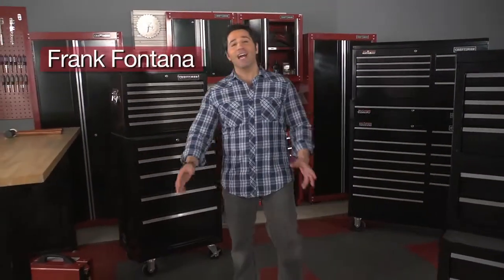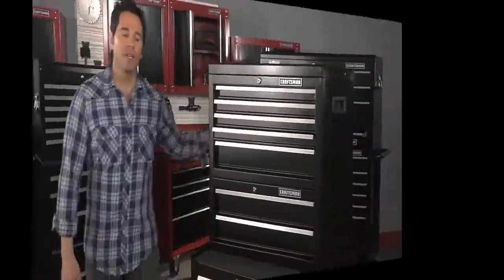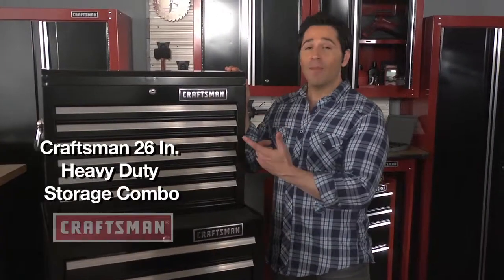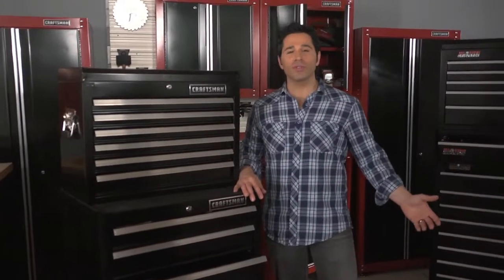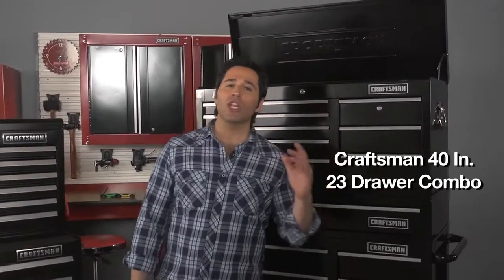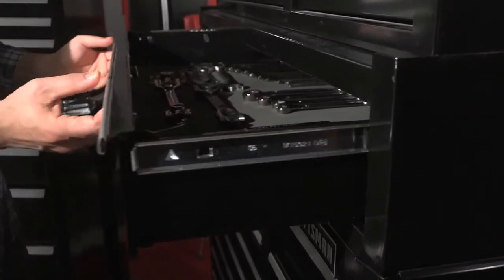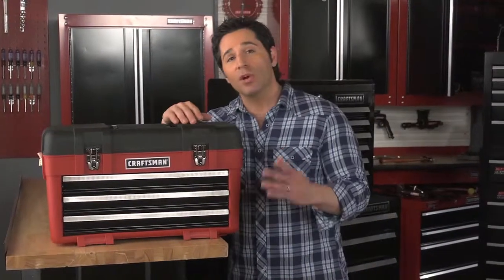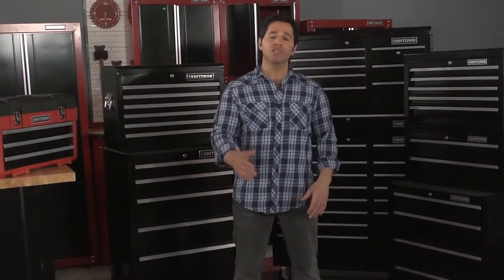Craftsman: Frank Fontana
Video we produced for Craftsman Tools featuring DIY Network star Frank Fontana.